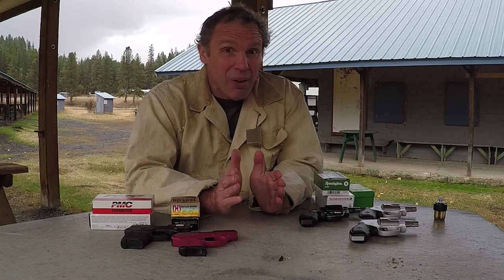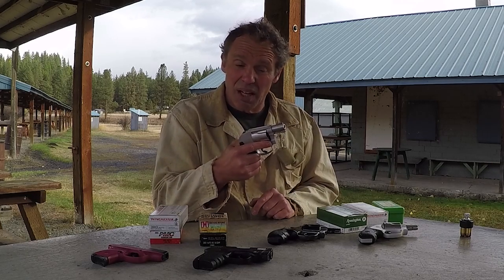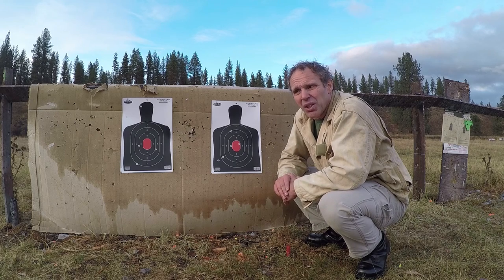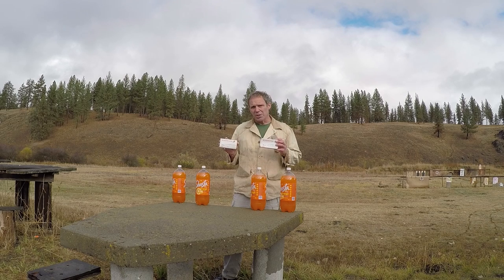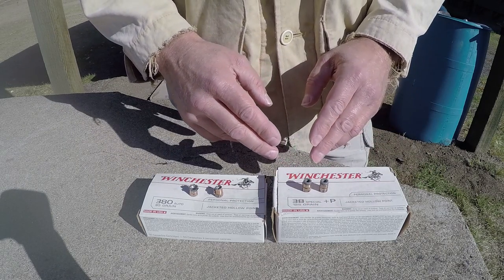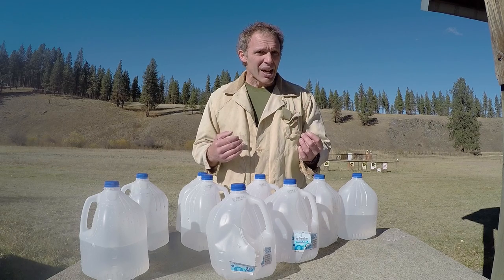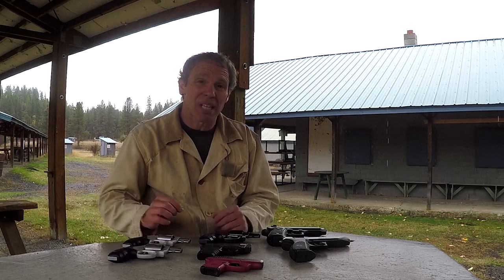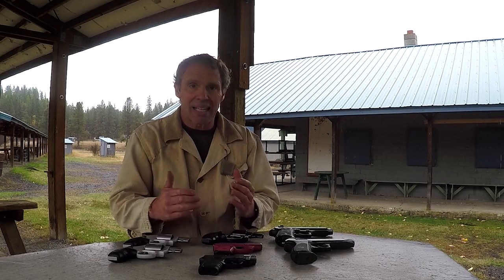Concealed Carry: .380acp Vs. . 38 Special.